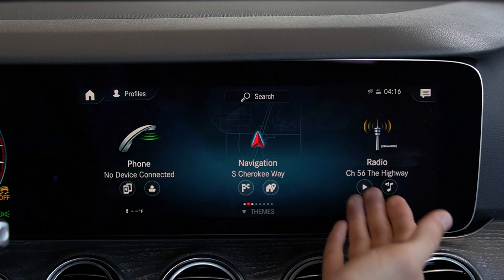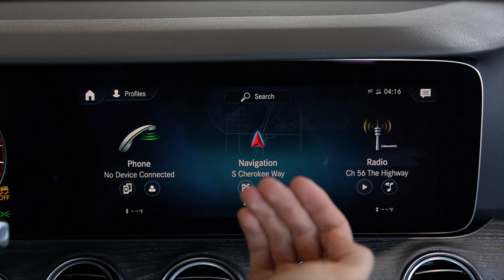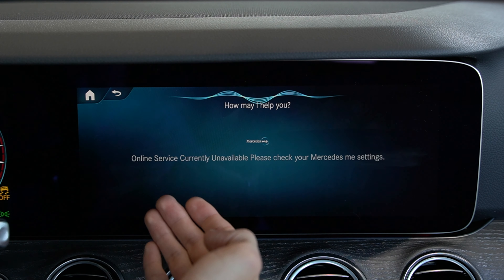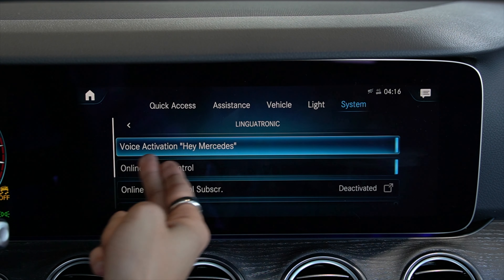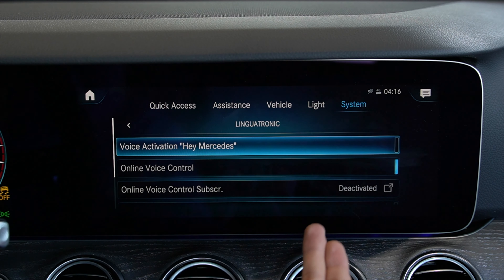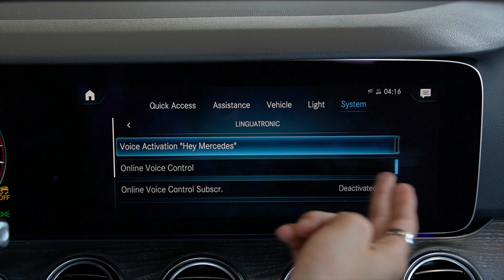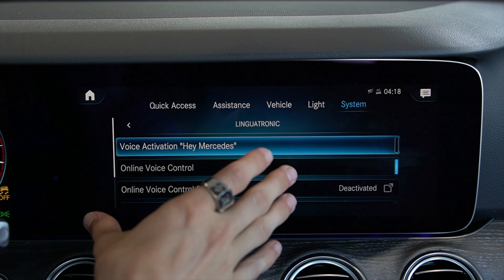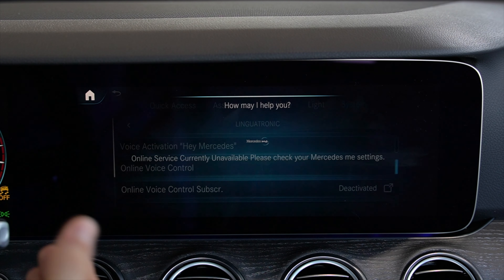How to Turn OFF "Hey Mercedes" | Mercedes-Benz MBUX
Sometimes "Hey Mercedes" can be very sensitive, to the point where you may consider turning it off completely. In this video you will learn how disable the voice command system and instead utilize the button located on the right hand side of the steering wheel. Hello, my name is Garrett and I'm the Automotive GURU. Welcome to another video, if this is your first time here and you're interested in learning more on how your Mercedes works.

Audio:

Bryant Bark

Bar Batula